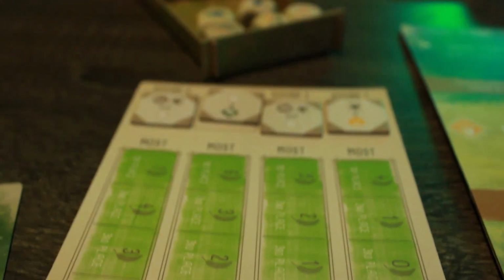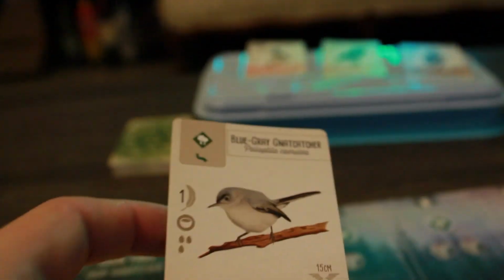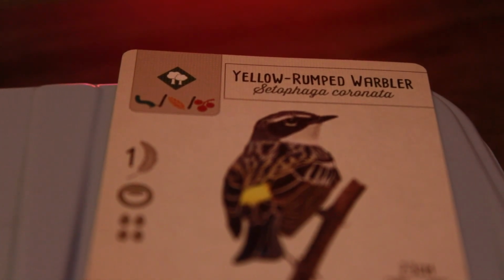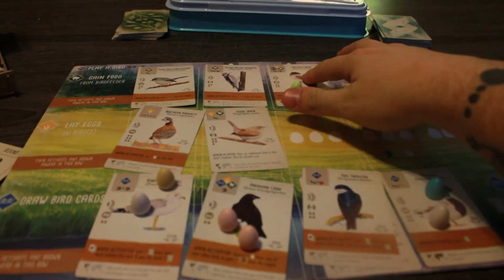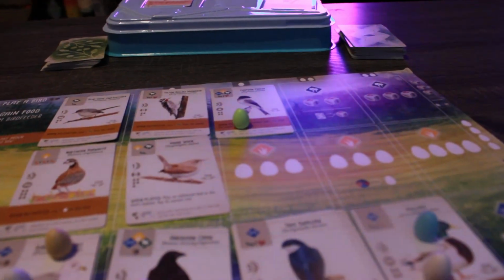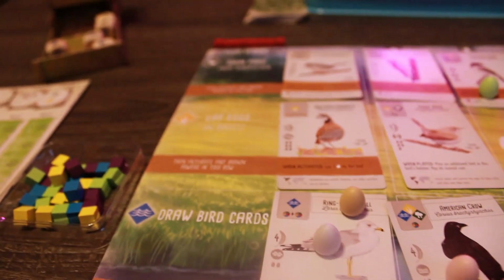Wingspan Is A Nearly PERFECT Board Game | Collector's Club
Looking to get into board gaming and join us board game hobbyists? Wingspan is a game I highly recommend starting with due to it's perfect blend of decision-making complexity, deviation from traditional classic board games, and tight-knit, streamlined functionality that makes it infinitely playable for newbies and veterans all the same! Try Wingspan and then watch your board game collection grow finding your new favorite engine-builder!

Refuse to change.